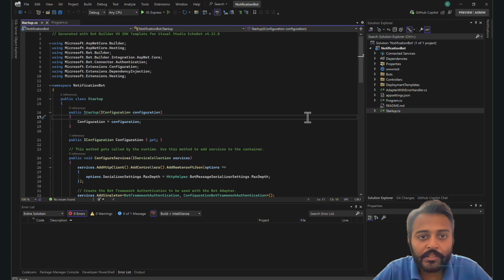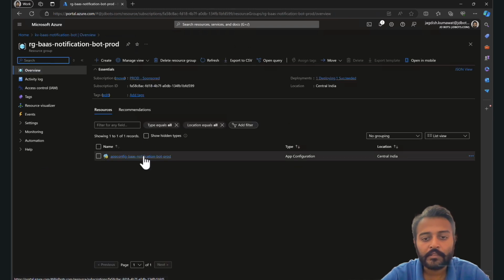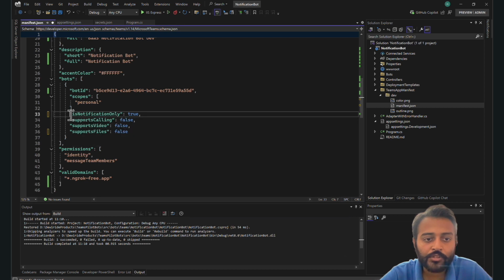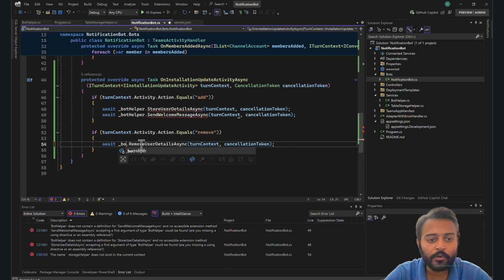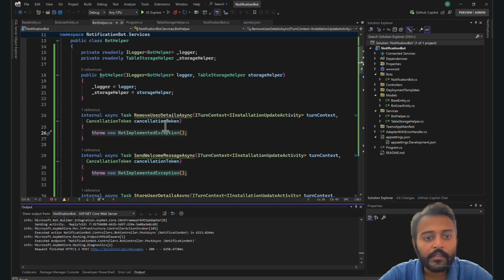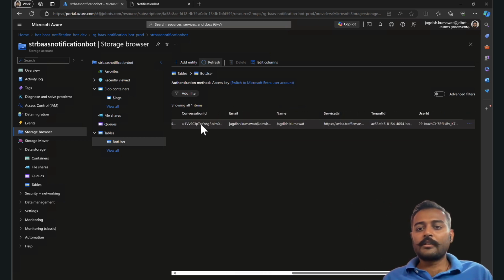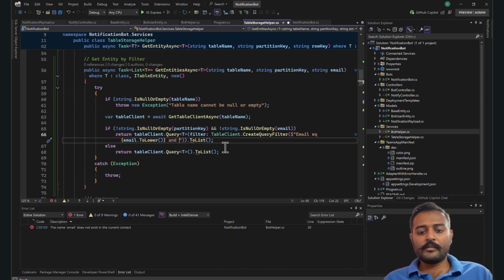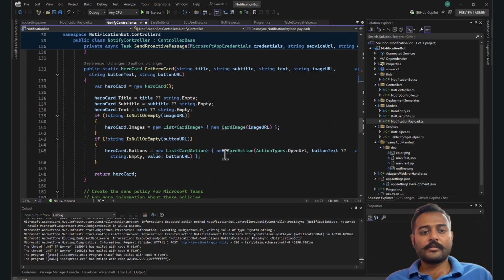Teams Notification Bot using Microsoft Bot Framework SDK and Proactive Messaging | Beginner Tutorial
In this beginner tutorial, learn how to create a Teams notification bot using the Microsoft Bot Framework SDK C# with proactive messaging capabilities. We will guide you step-by-step through the setup and development process, demonstrating how to build a bot that can send notifications to users proactively within Microsoft Teams. Ideal for those new to bot development or looking to enhance their Teams bots, this tutorial provides clear instructions, practical examples, and tips for effectively implementing proactive messaging to keep users informed and engaged.